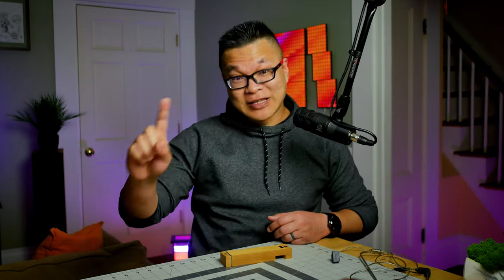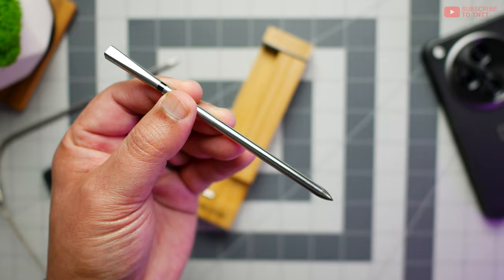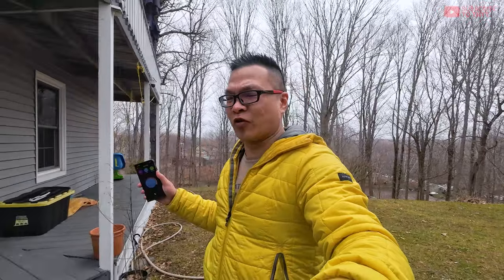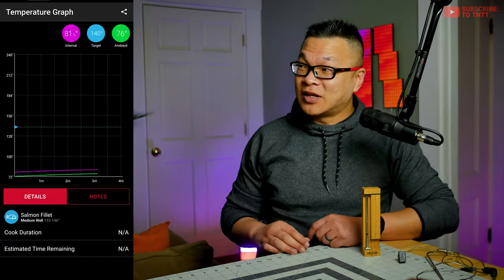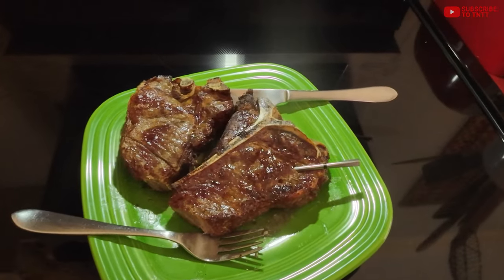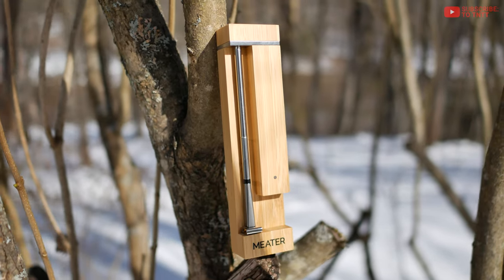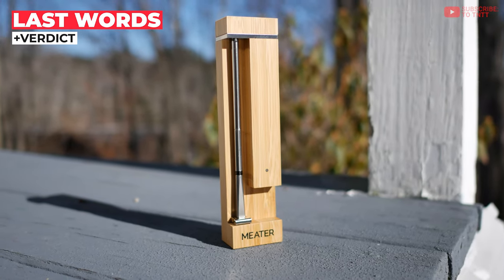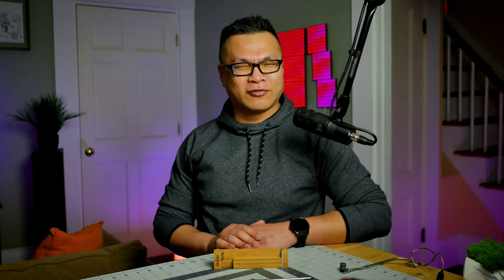What you need to know about the MEATER 2 PLUS PROBE (Full Review)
Want consistently cooked meats, always to temp and to your liking over and over again? You'd be remiss to ignore the latest Meater 2 Plus meat probe from Apption Labs.

🗺️ GLOBAL PURCHASE LINKS
Meater 2 Plus
Meater Plus

SHORTCUTS 👇
0:00 Yadda yadda
1:09 Quick Specs
2:41 Close-up
4:20 Outdoor Bluetooth range test
6:21 Positives / Likes
12:10 Negatives / Dislikes
13:46 Last Words / Score
14:45 Outro

- Meater sent TNTT this review unit, but my opinions are not swayed by that fact. Never ever.